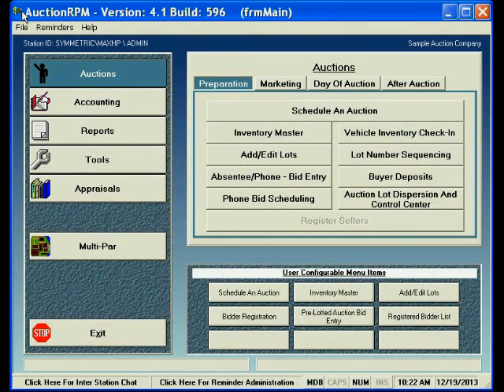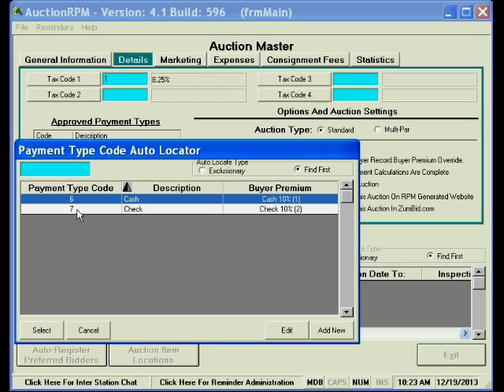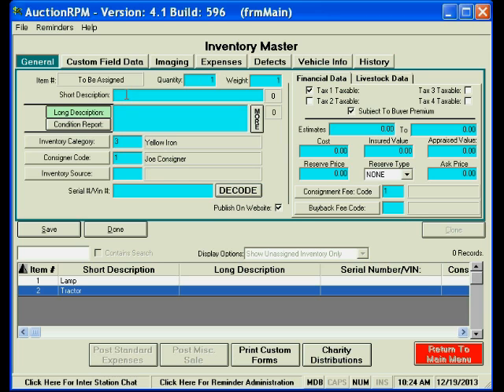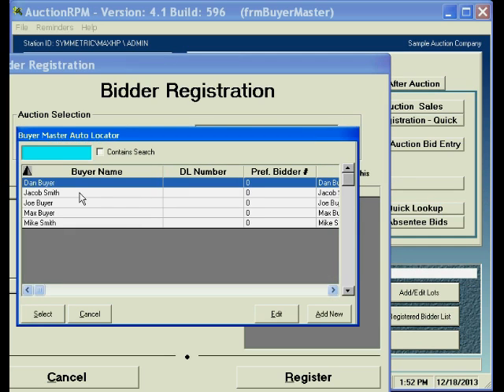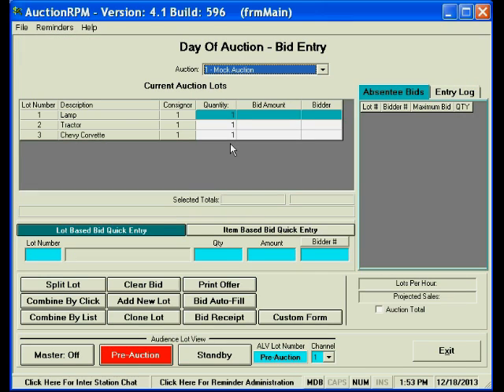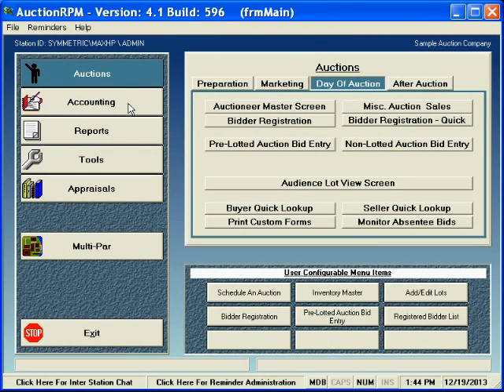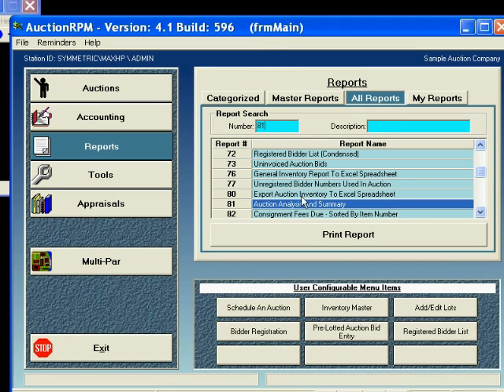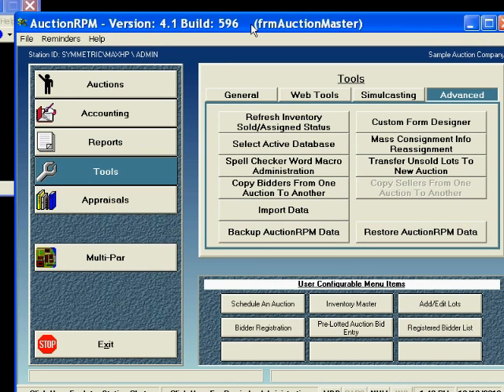AuctionRPM Brief Introduction Video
AuctionRPM is a fully loaded auction software, customizable to fit your needs, ways of doing business and running your auctions on 1 or mutliple terminals all at once. It comes complete with seller fee's, taxe and buyer's premium settings, permanent buyer and consigner numbers, unlimited inventory pictures, mailing lists, 225 reports, clerking, invoicing, driver's license scanning, and so much more.